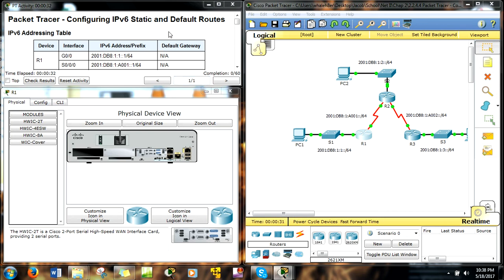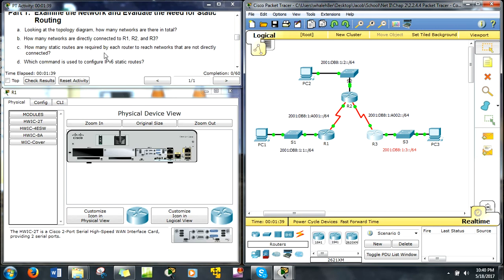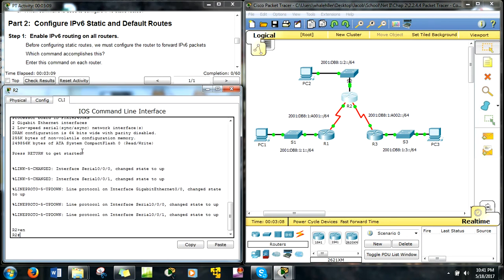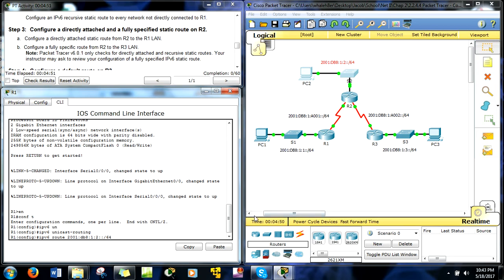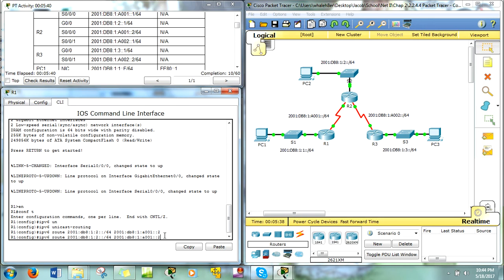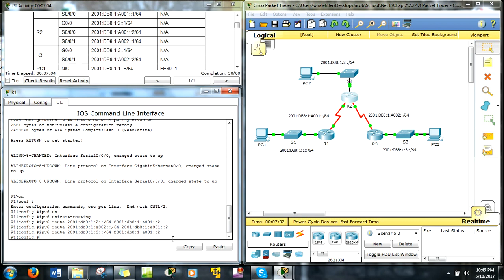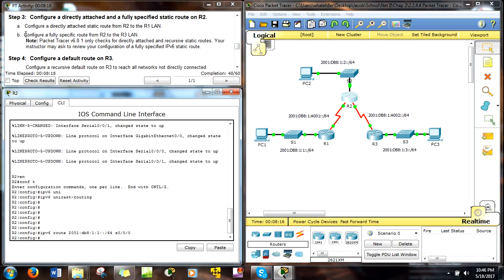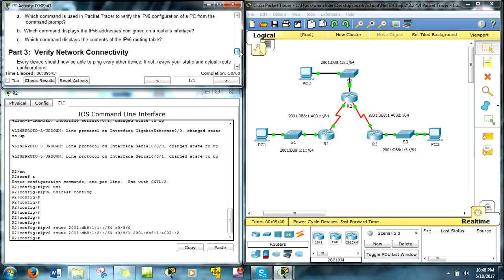2.2.4.4 CCNA 2 Packet Tracer part 1